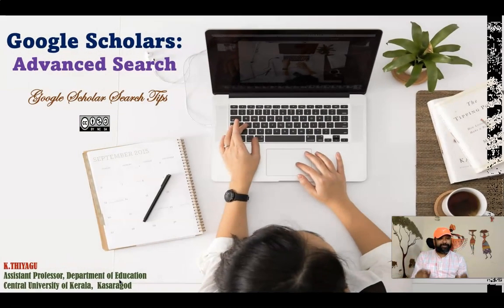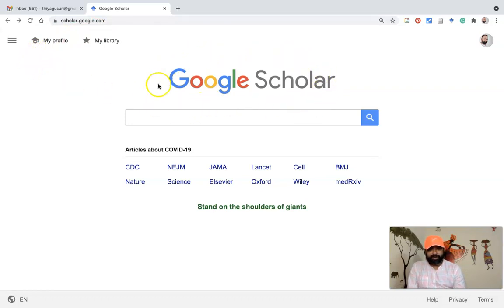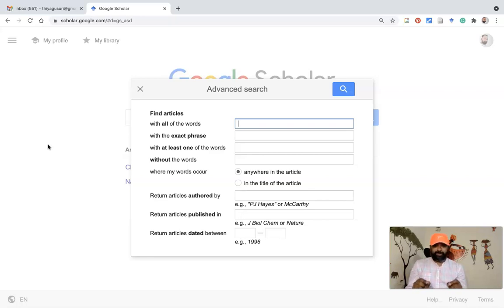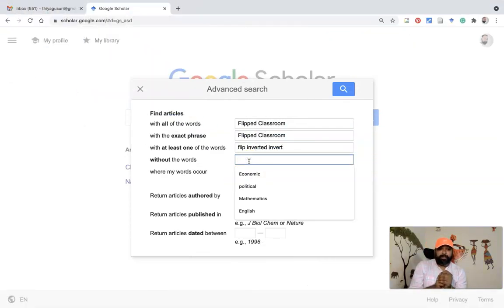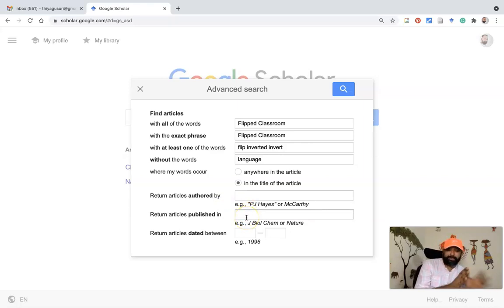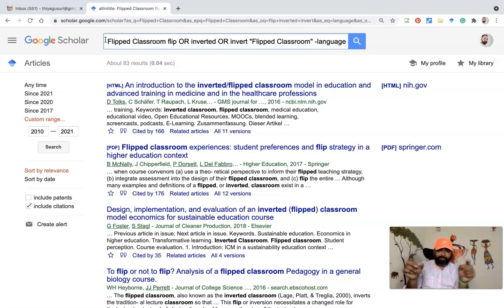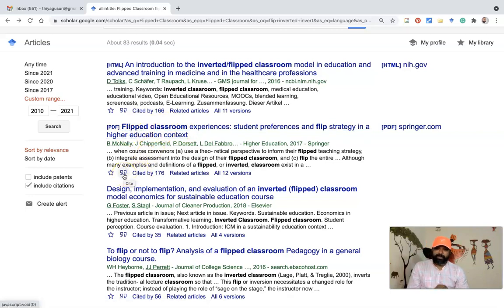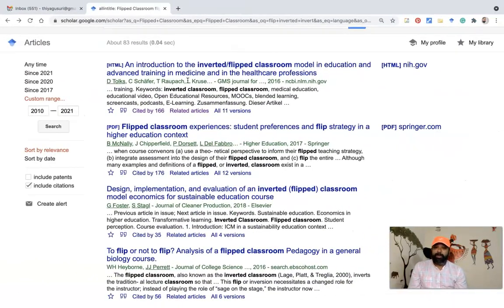Google Scholar: Advanced Search (Google Scholar Search Tips)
This is a video tutorial on 'how we can do an advanced search in google scholar.  Google Scholar is a very powerful search engine for scientific literature that is used by many researchers and students. It is especially useful to find and access scientific articles, or to do a quick search on a topic. Advanced searching allows us to limit our search to specific fields (title, author, a particular journal, and date).

Steps:
1. Go to the regular Google Scholar search page.
2. In the upper left corner of the page, press the button made of three horizontal lines (Hamburger icon) to open a new menu.
3. Advanced Search should be the second to last option in the newly-opened menu